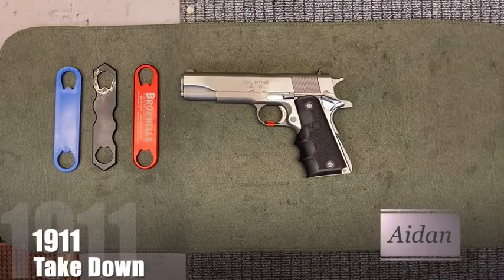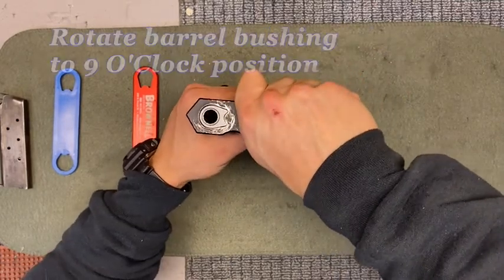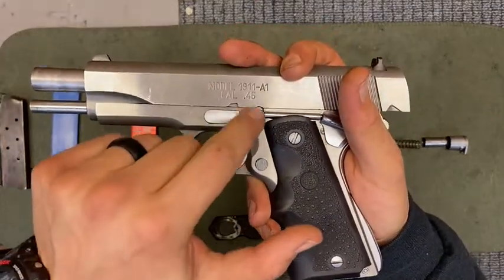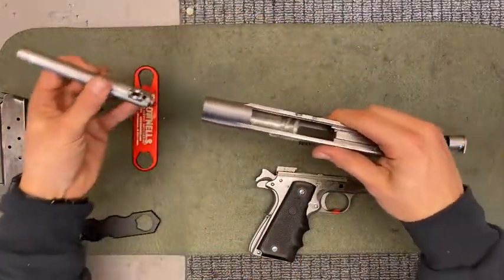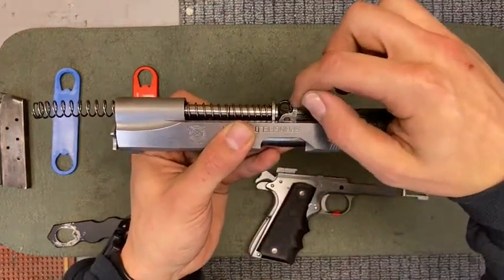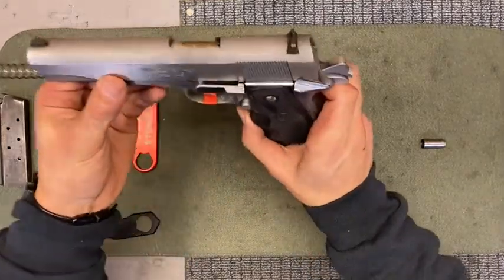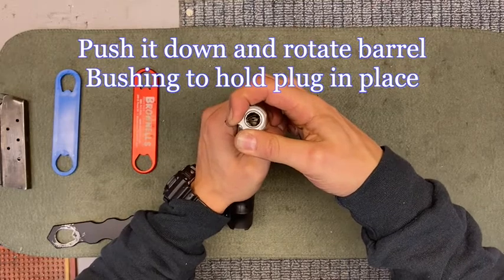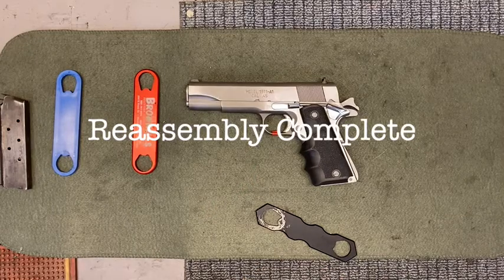How to disassemble the Springfield 1911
How to Springfield Armory 1911-A1 Take Down - Disassembly and Reassembly - Field Strip

Legal Notice: All content on the Workman Firearms Training Group  YouTube channel reflects our own opinions and should NOT be taken as legal advice. Please seek out the guidance of professionally trained and licensed individuals before making any decisions.